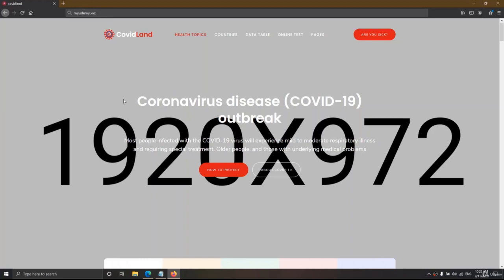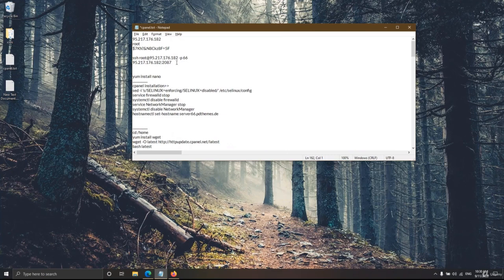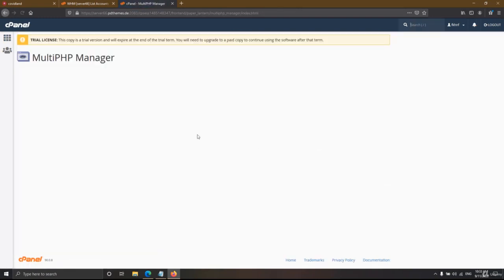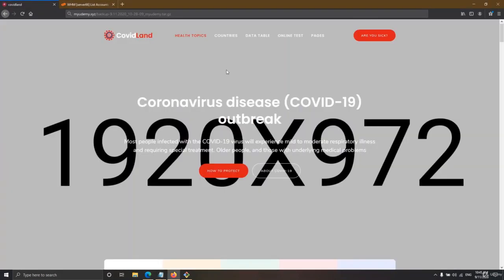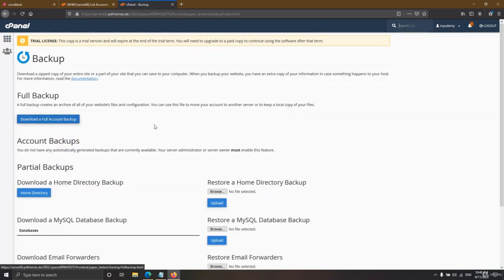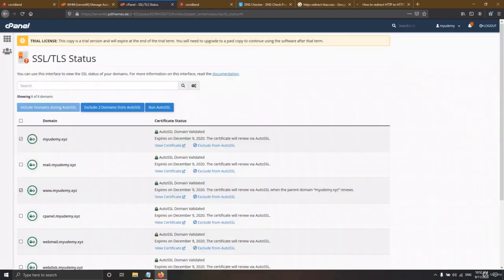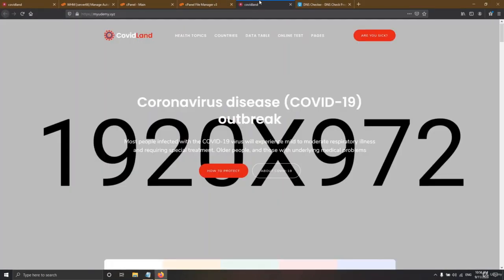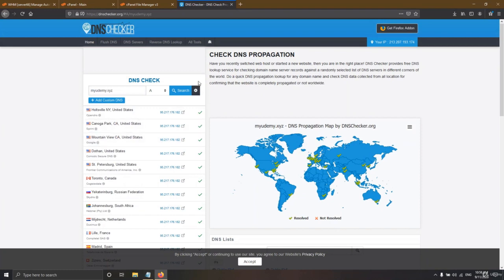14 Automatic Backup and Restore